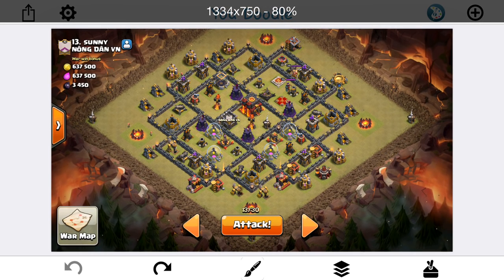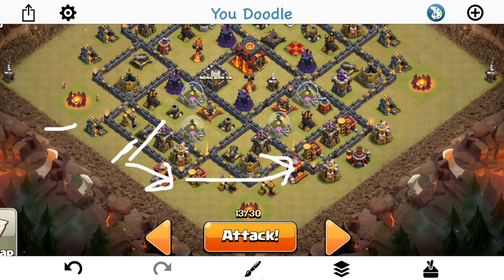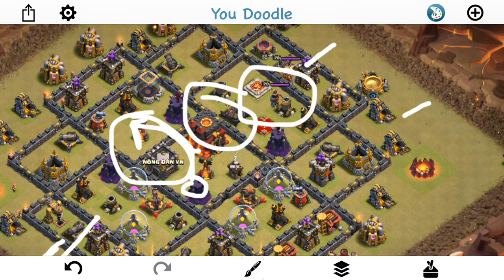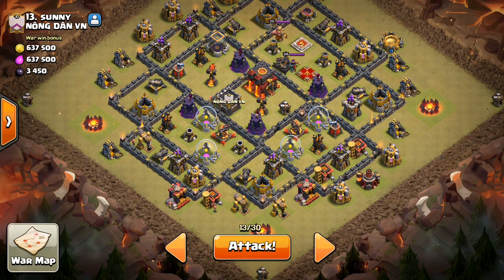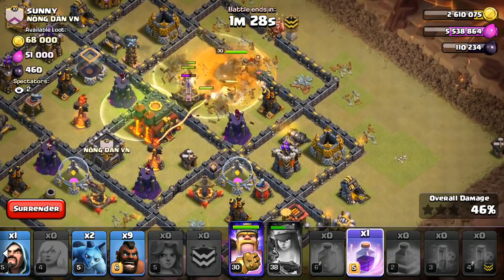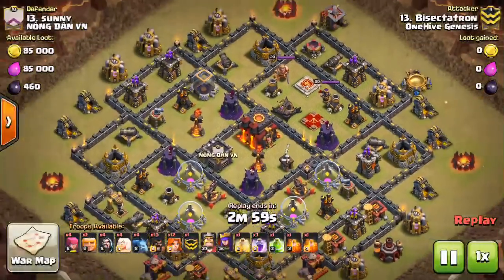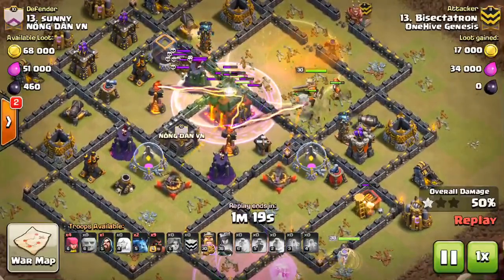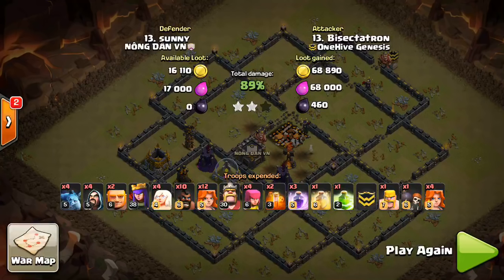Live Attack #37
Another attempt to 3-star a fairly high level town hall 10 base. This time I'm bringing a QW VaHo. Hope you guys enjoy.

Clash on!